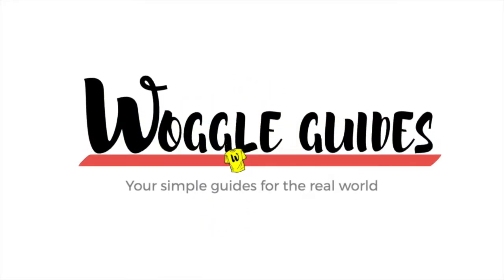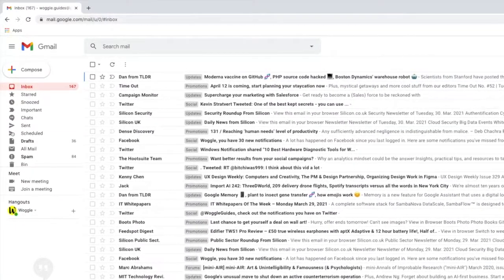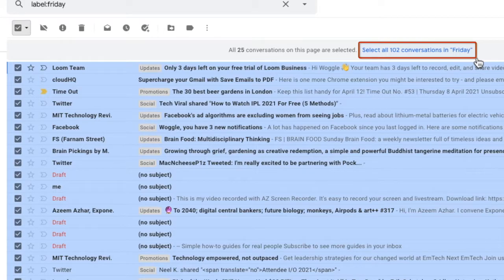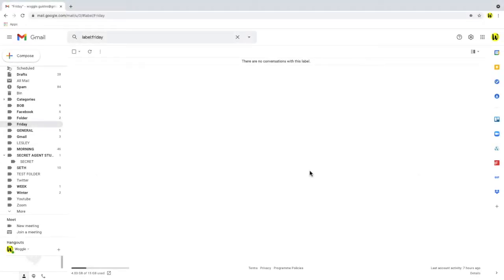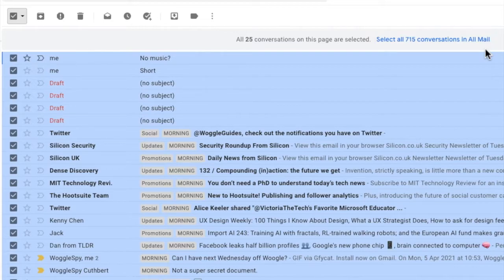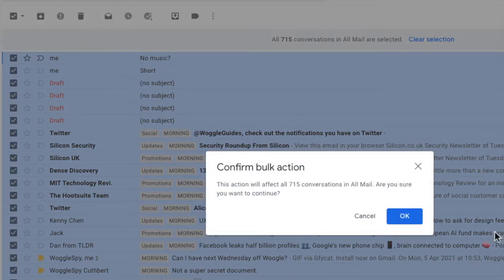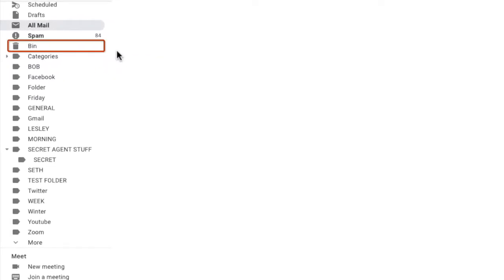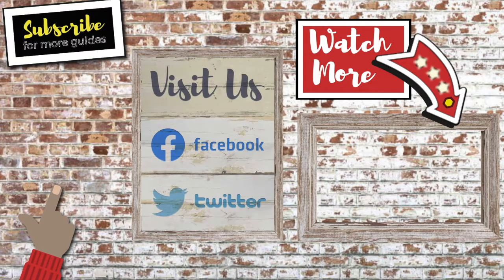How to Delete ALL Emails in Gmail Inbox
Too many emails in your Gmail inbox?
Need to clear out your Gmail inbox?
This guide explains how to do a fast bulk delete of ALL Gmail emails on your desktop to clean down your inbox quickly.

The guide goes through how to delete all the emails in a single folder to reduce the number of emails gmail is showing.

This Woggle Guide then goes on to explain what you need to do to clean out ALL your emails in Gmail on your desktop.

Overview
In this Woggle Guide I’m going to explain how to carry out bulk deletion of Gmail emails on your desktop.
I’ll walk through how to delete all the emails in a single folder and then what you need to do to delete all of the emails in Gmail.
The problem a lot of people find when they try to delete large numbers of emails, is that by default Gmail will only delete the number of emails shown in a page.
The page size can be as low as 10 conversations or as high as 100 but it usually defaults to 25 conversations. You can change the number of conversations shown in your Gmail settings.

STEP 1 - Delete all the emails in folder
1. Let’s start by going into Gmail and deleting all the mails in one folder.
2. Lets click into this example folder, you’ll see it has over 100 emails
3. To delete all the emails in a folder let's start by choosing the ‘Select all’ checkbox at the top.
4. You’ll see that only 25 conversations are selected by default in this case. But Gmail does offer an option to choose all the remaining emails in the folder by clicking the Select all conversations in the folder link
5. Gmail confirms all conversations in the folder have been selected.
6. To delete all the emails we now choose the delete icon from the top of the top bar
7. And Gmail confirms those conversations have now been deleted.

STEP 2 - Delete all emails in Gmail
Deleting all the emails in Gmail can be done just as easily as a single folder.
1. In this case lets find the ‘All Mail’ folder, and click into that.
All Mail is used in Gmail as a catch-all folder for every email that is sent or received by Gmail and that includes drafts, sent and archived emails.
2. Just like with the previous folder, to delete all emails in this page view we choose the “Select All” checkbox and to select every email in the folder, let’s choose the “select all conversations” link
3. HEALTH WARNING - Before you proceed any further steps to delete all these conversations WILL delete every email in Gmail - this will include any personal or family emails that you may want to keep so be super sure you want to delete all emails before you carry on.
4. To delete all emails we choose the delete icon in the top bar.
5. And Gmail confirms that all the emails have been deleted.
When you are deleting large numbers of emails it can take a little a number of minutes for Gmail to work through all of the deletions.

STEP 3 - Remember to check your bin folder
When you delete emails, Gmail automatically moves those emails to a bin folder.
If you have storage space concerns, then remember that you will need to empty your bin in order to save that space.
To do that, we simply click into the bin folder and choose the “Empty bin” option

🕔  Key Moments
00:00 | Intro
00:20 | Overview
00:53 | Delete all emails in a single folder in Gmail
02:18 | Delete all emails in Gmail
04:24 | Saving storage space by clearing out your trash folder
05:21 | Wrap up

🔎  Useful links
See more info on how email deletion works in Gmail in this article from the Google Support Center - Delete or recover deleted Gmail messages